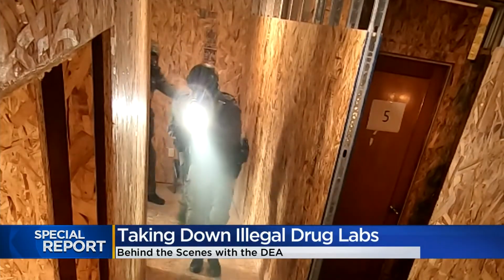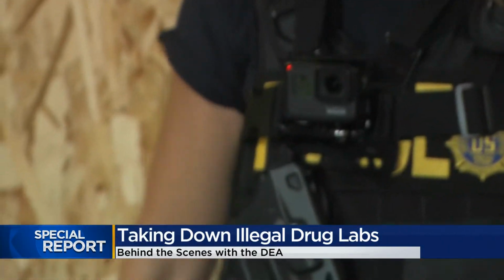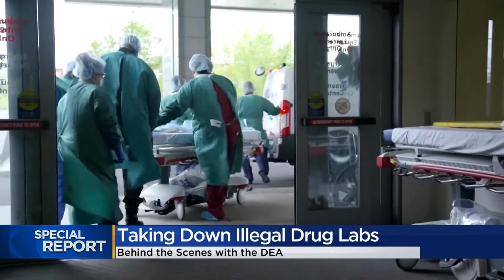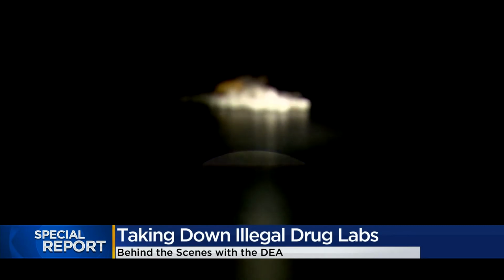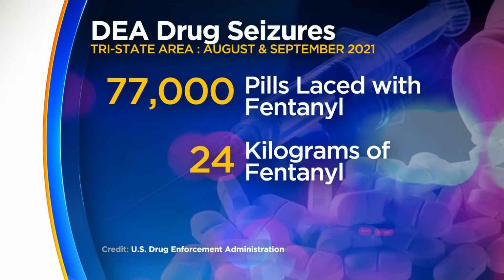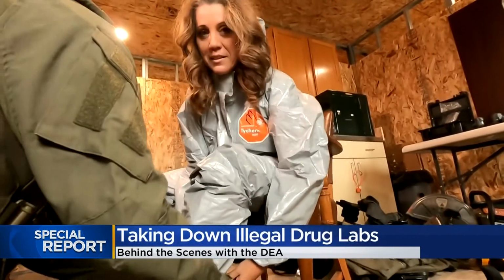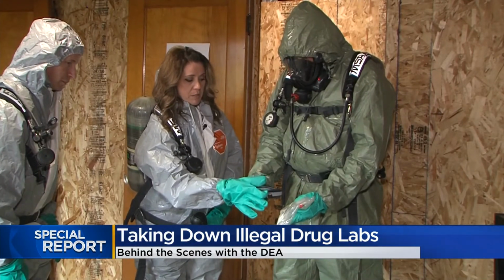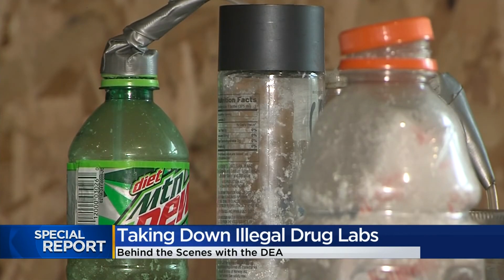CBS58 10-25-21 Special Report: DEA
My photog Eric and I got to participate in a simulated drug bust in West Allis. Illegal drugs are being smuggled into the country and then are enhanced once they get here, often nowadays that's with a deadly dose of fentanyl. So agents are executing search warrants in urban and rural areas, trying to take as much of this off the streets as possible.